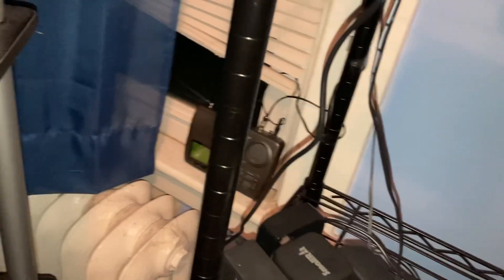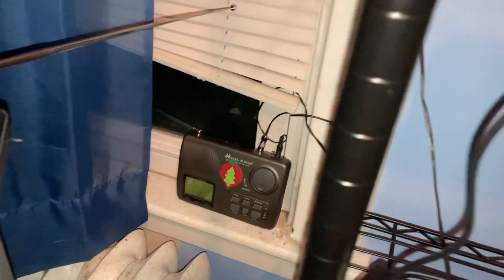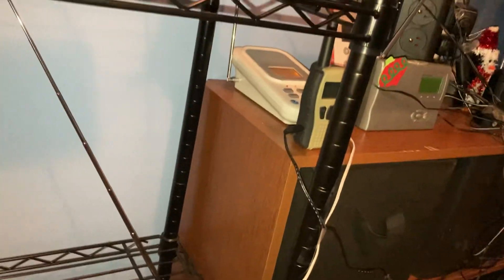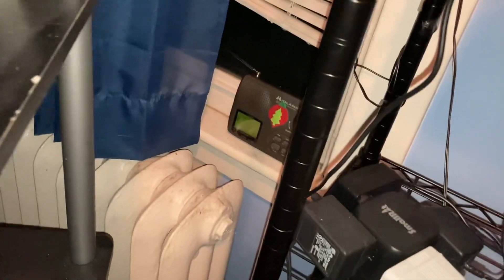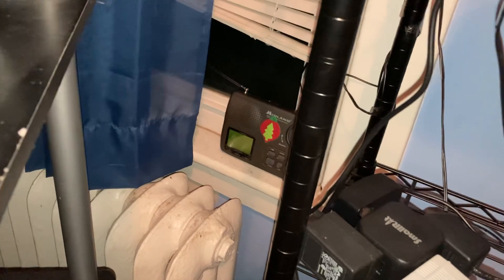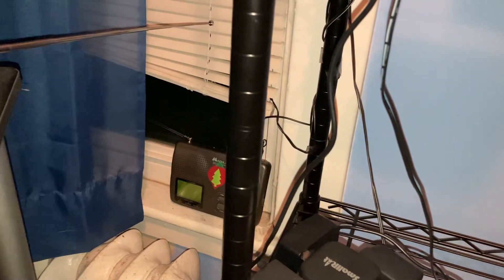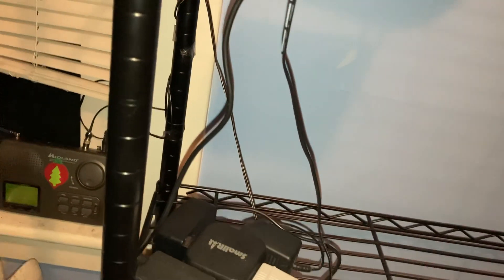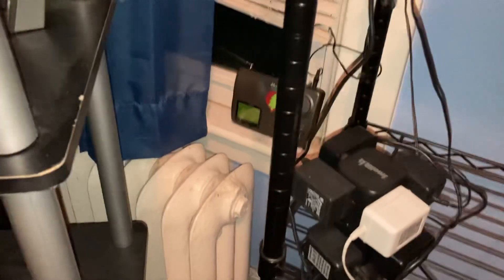New 74-210 And Wr300 Setup